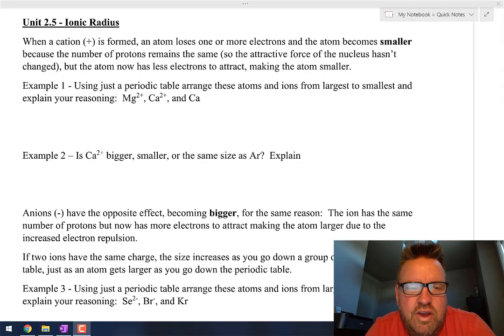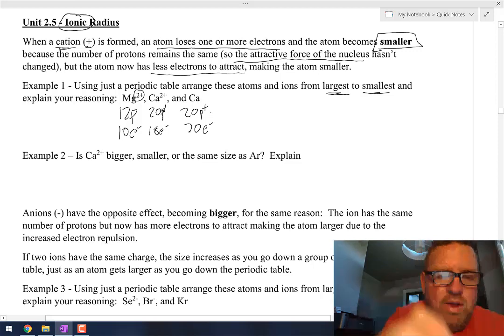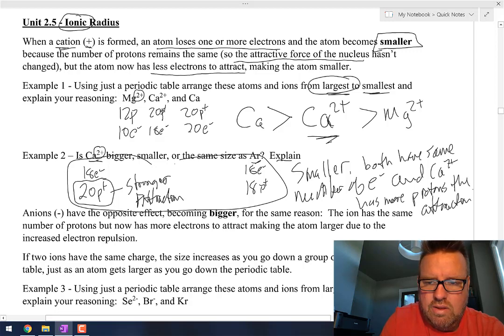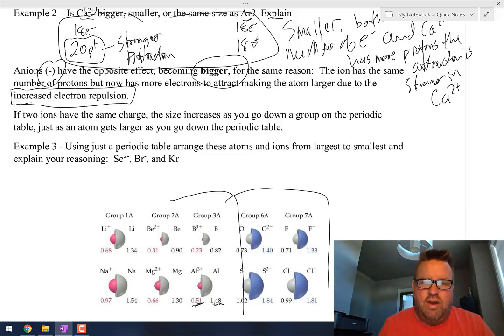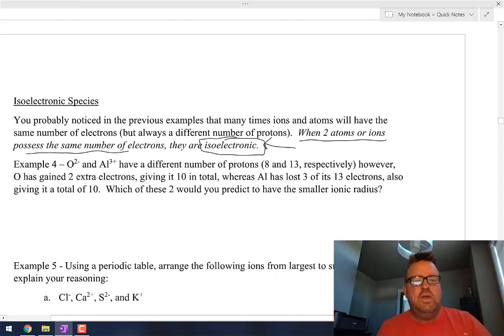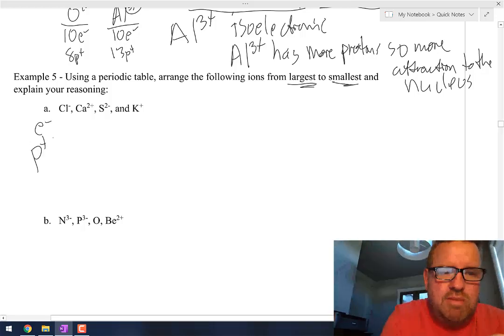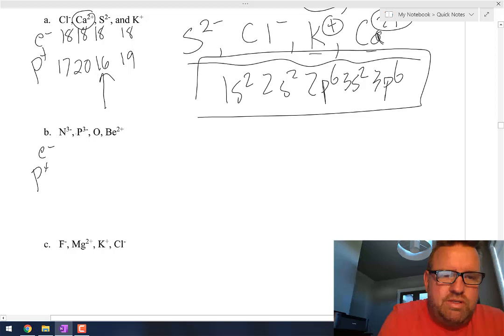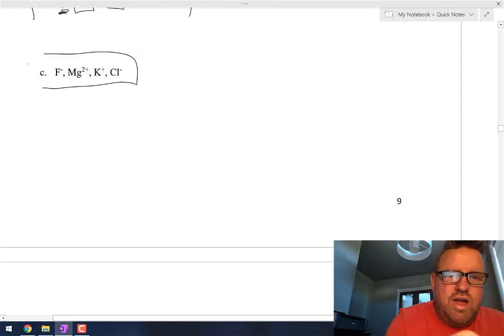Unit 2 Lesson 2.5 - Ionic Radius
Ionic Radius